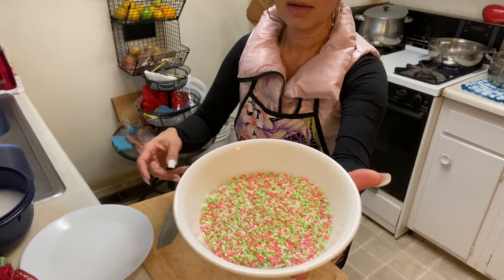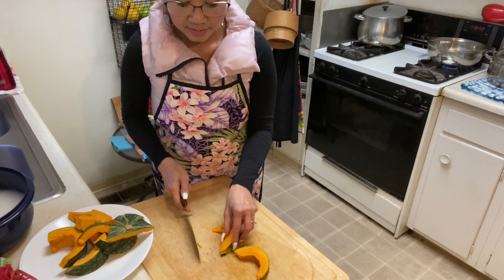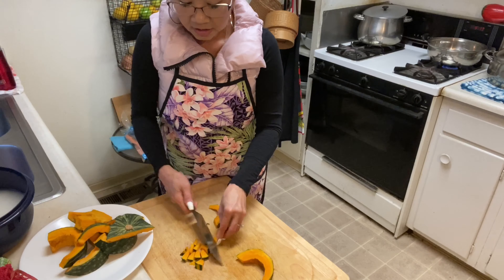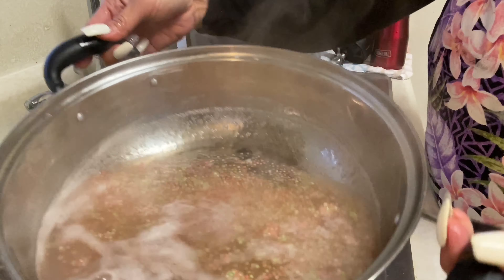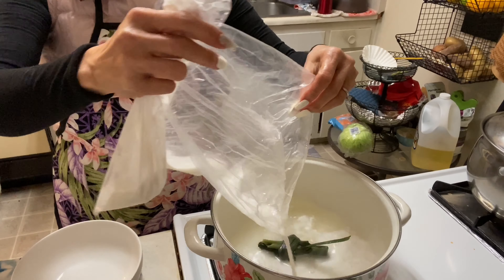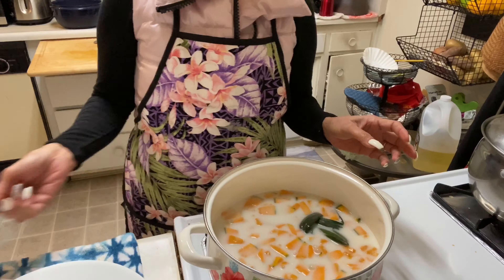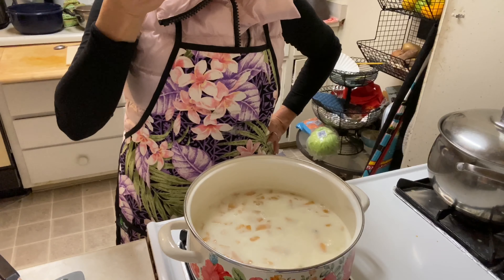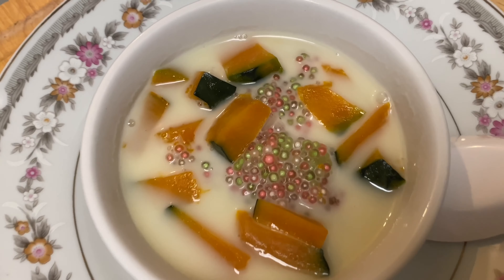How To Make Nam wan Pumpkin Tapioca With Coconut Milk.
Hope everyone enjoy with my cooking.